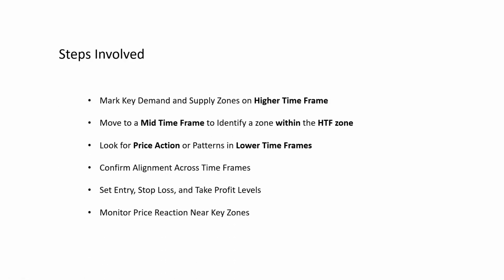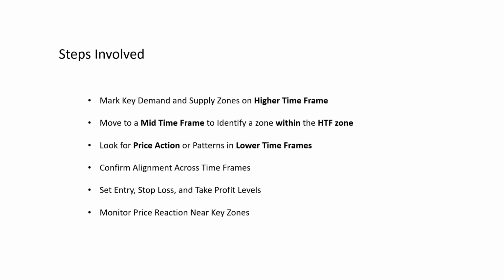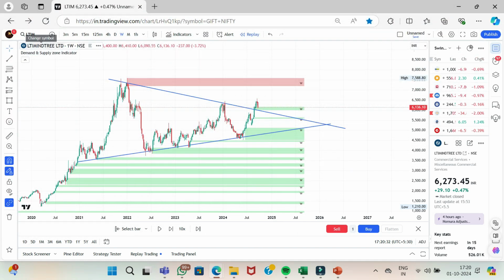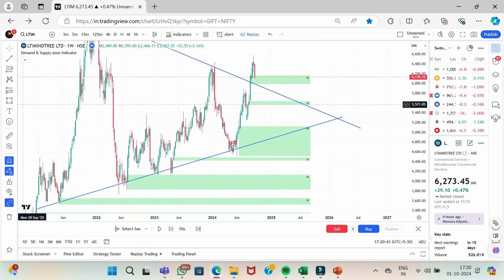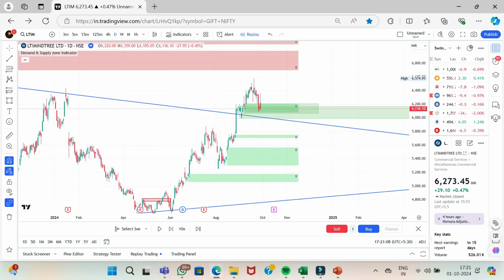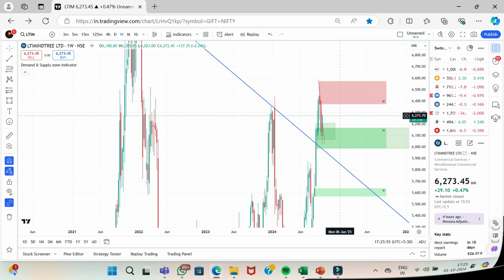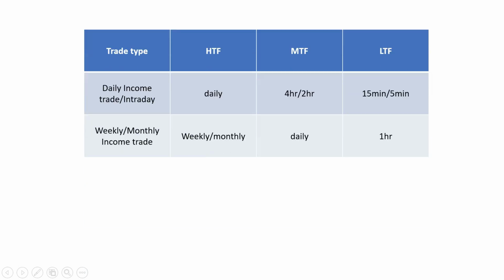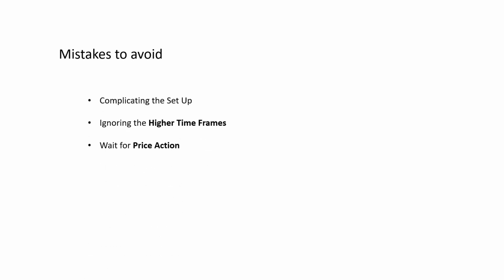🔍 Master Multi-Timeframe Analysis with Demand and Supply Zones 📈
Are you struggling to make sense of the markets and improve your trade entries? In this video, we break down the powerful multi-timeframe analysis technique using Demand and Supply Zones, one of the most reliable methods for identifying key levels in the market.
We’ll walk you through how to analyze charts from the higher timeframes like weekly and daily, down to lower timeframes such as 4-hour and 1-hour, to identify strong zones for better trading decisions.

🚀 Why This Matters: Multi-timeframe analysis allows you to:
• Spot high-probability trade setups with more confidence
• Identify key price levels where market reversals or continuations are likely to happen
• Avoid false signals by focusing on larger trends across timeframes

⚙️ Using Our Demand & Supply Zone Indicator and Screener: Save time and effort by using our custom Demand and Supply Zone Indicator along with a multi-timeframe screener. The screener will automatically filter out the stocks that are in or near strong zones, making your analysis more efficient and accurate. Our tool also highlights whether zones are fresh or tested, giving you critical insights on where price action is likely to head next.